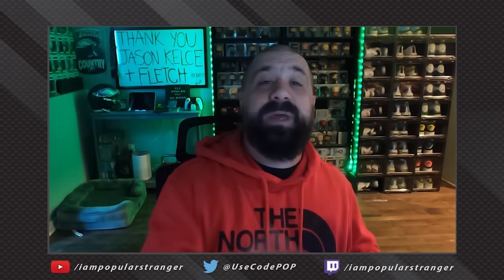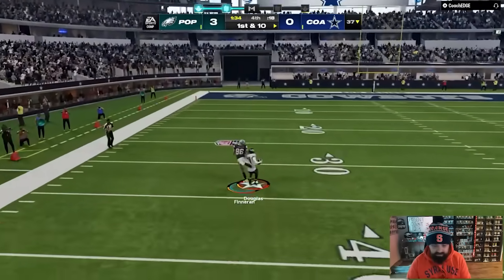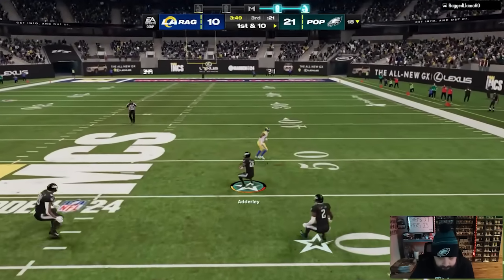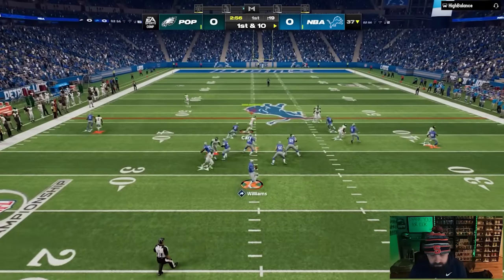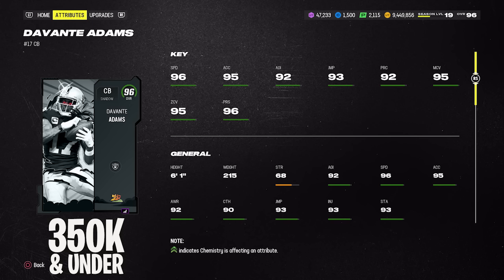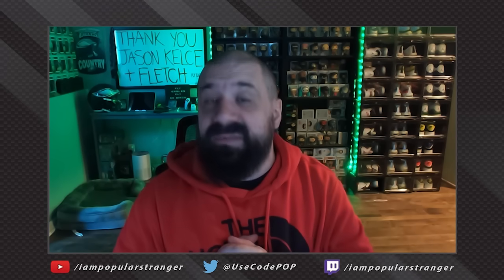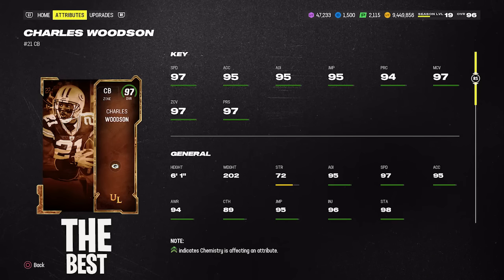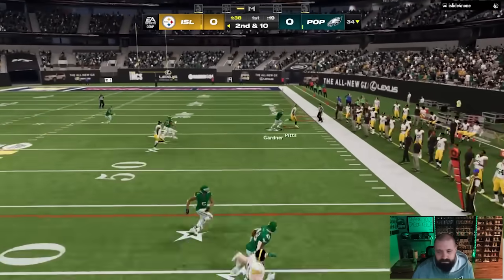MARCH UPDATE: The BEST CORNERBACKS In MUT 24 For EVERY BUDGET!